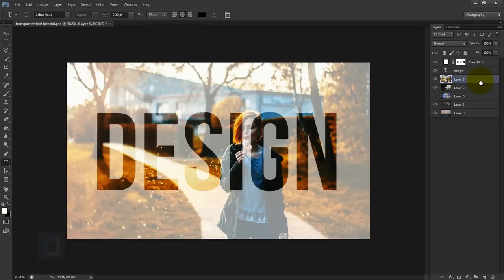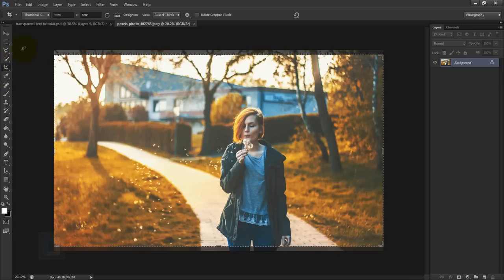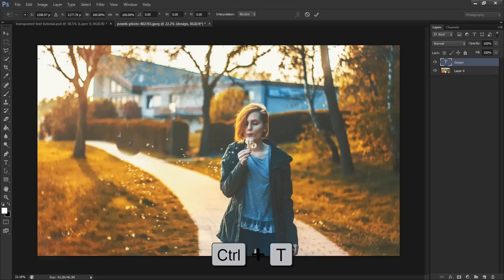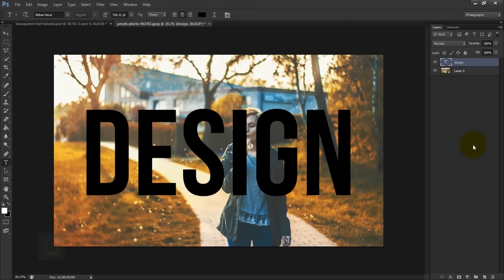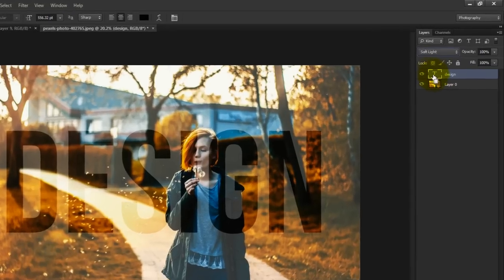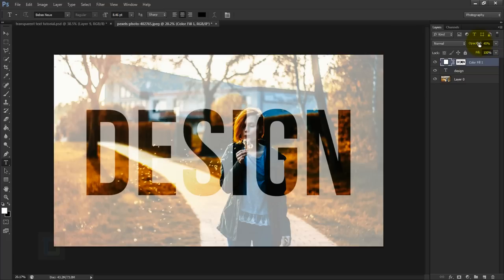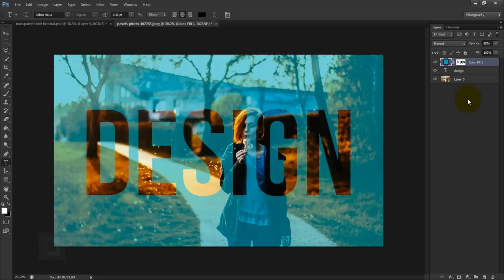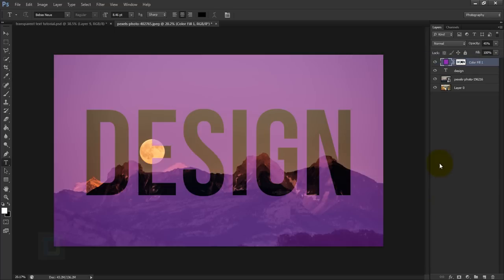Transparent Text Effect | Photoshop Tutorial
In this beginners photoshop tutorial i will show you how to create transparent text effect.
Super simple effect , can be done only in couple of minutes and you can also apply different color effects on text according to your need.

 Recommendations for designers and content creators ►

🖊️Graphic tablet for beginners
🎙️Microphone I use
💻Laptop I am using right now
🐭Mouse I recommend
🎧Headphones I use